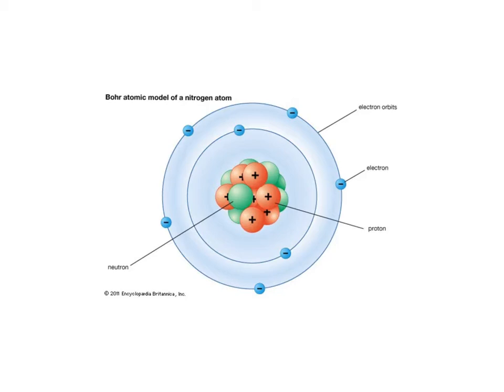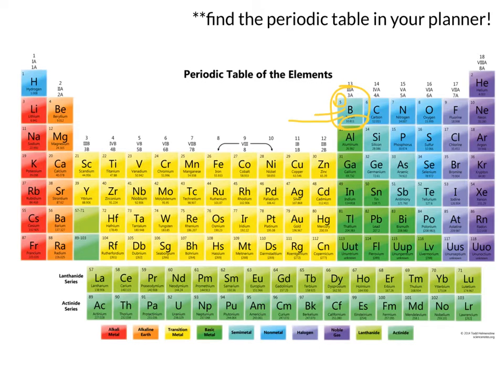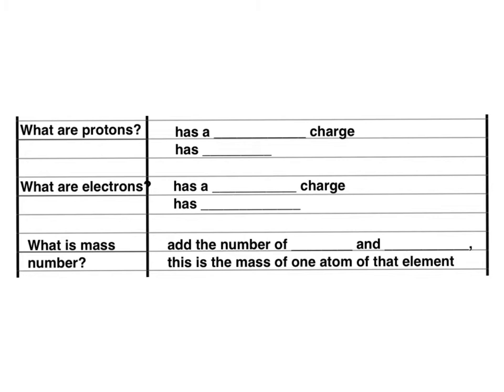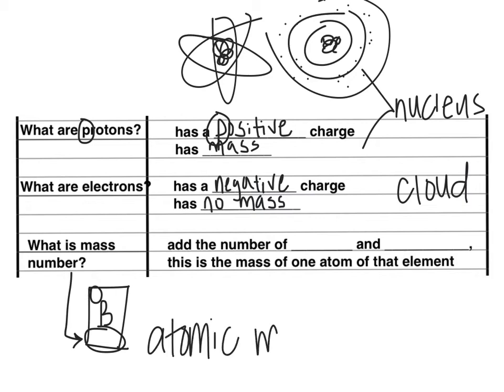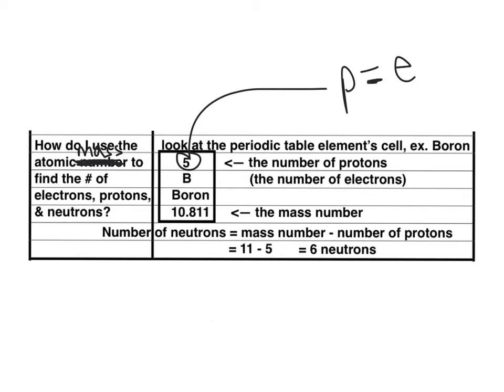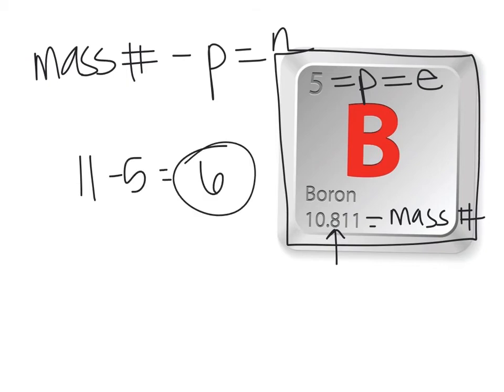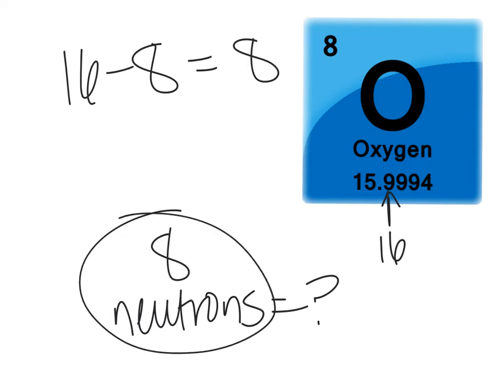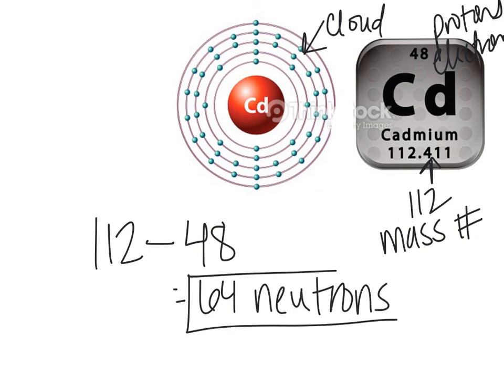Atoms Cornell Notes